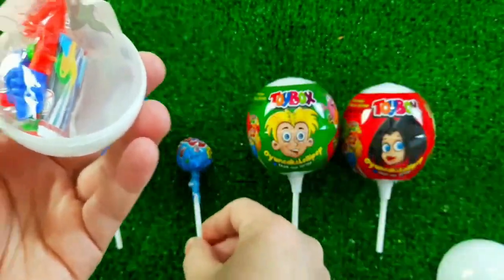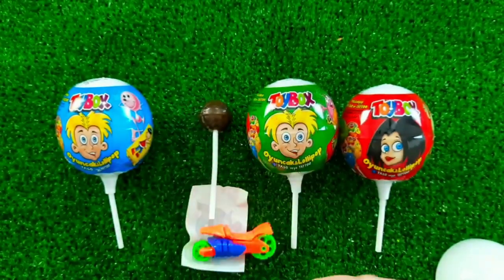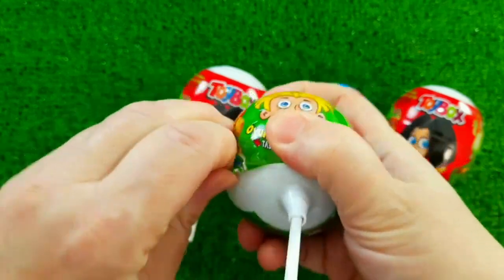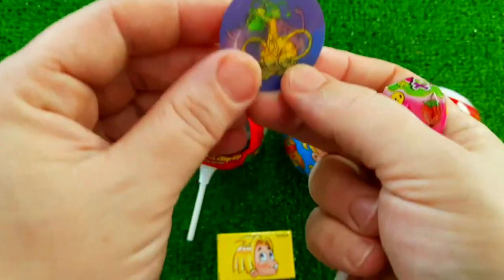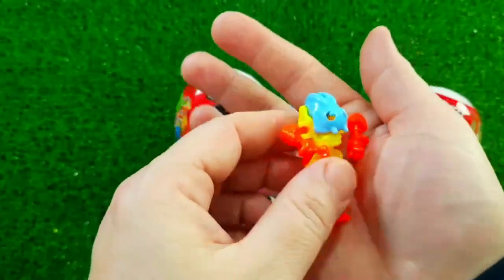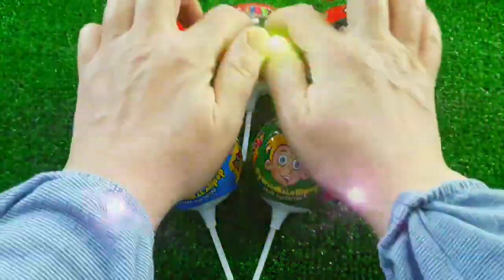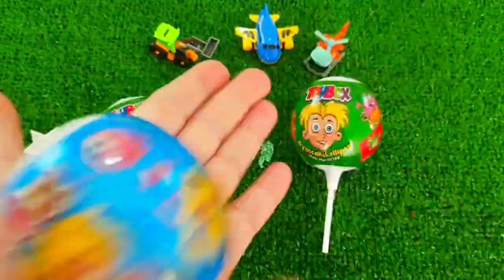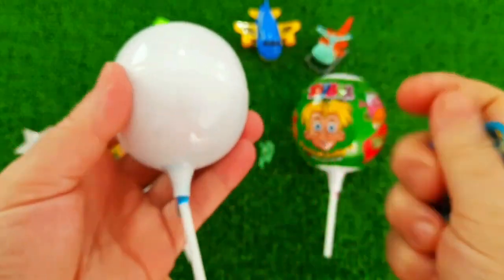7 Rainbow Satisfying Video, DIY How to make Rainbow Slime Candy Baby Shark Kinetic Sand Cutting ASMR